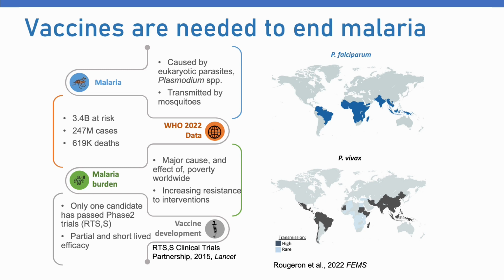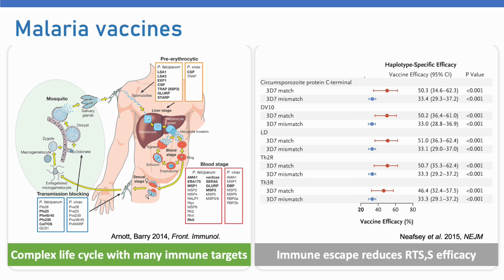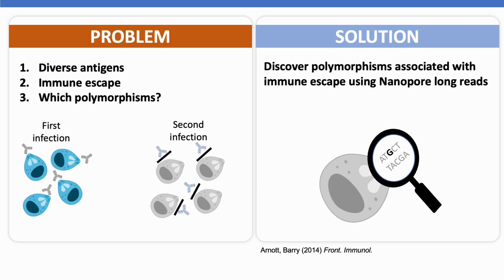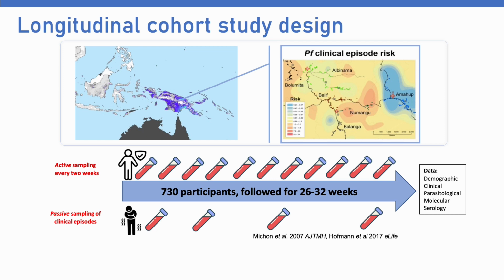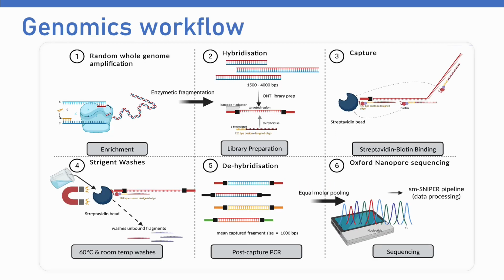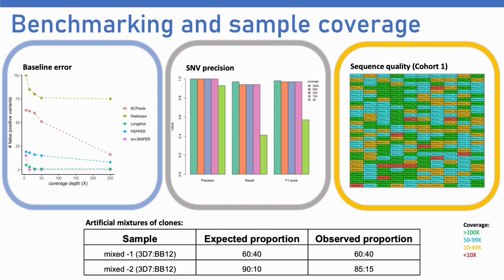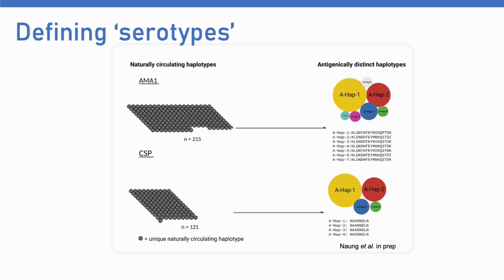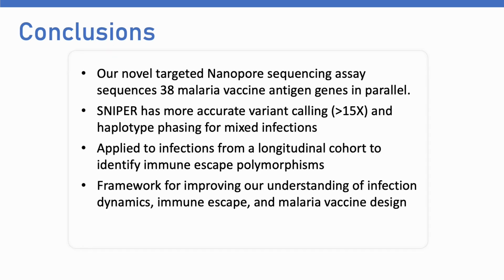Targeted sequencing reveals immune escape polymorphisms in malaria vaccine candidates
Pathogen populations exposed to host immunity acquire and maintain variation in surface proteins to escape immune responses and contribute to the incomplete efficacy of vaccines. The malaria parasite, Plasmodium falciparum is responsible for over 600,000 deaths and over 400 million clinical episodes of malaria each year. To investigate variation in P. falciparum antigen genes being investigated as vaccine candidates, we developed a nanopore sequencing approach using custom hybridisation probes and an automated haplotype-aware single nucleotide variant (SNV) calling pipeline. This method was applied to investigate SNVs associated with immune escape by sequencing 34 antigen genes in a cohort of children from malaria-endemic areas of Papua New Guinea. Blood-stage antigens were more likely to contain immune-escape polymorphisms than antigens expressed in other lifecycle stages. Identification of these SNVs, associated haplotypes and their prevalence allows recommendations for the formulation of the next generation of P. falciparum vaccines based on diverse antigens.